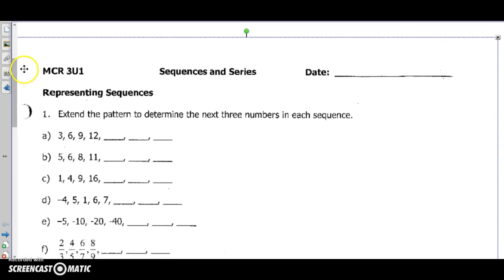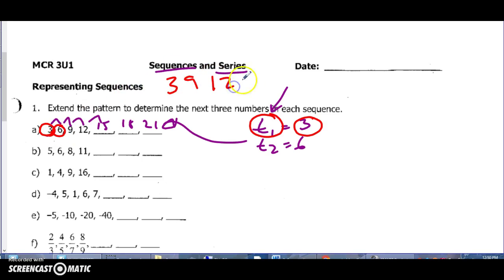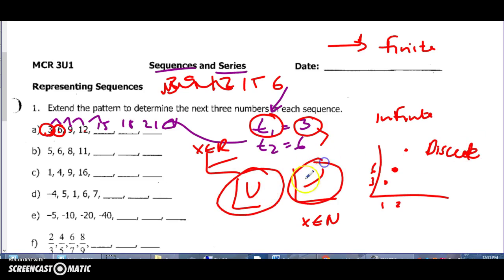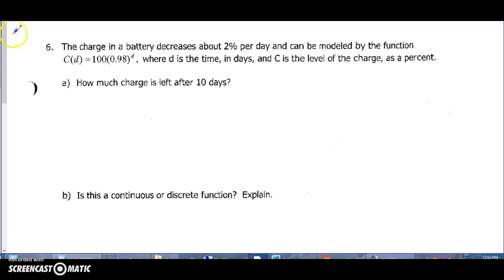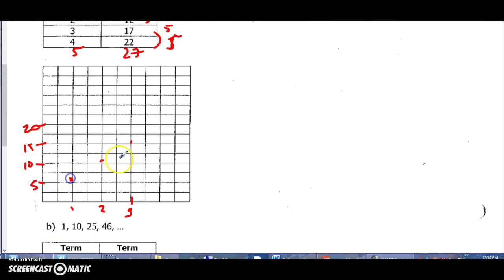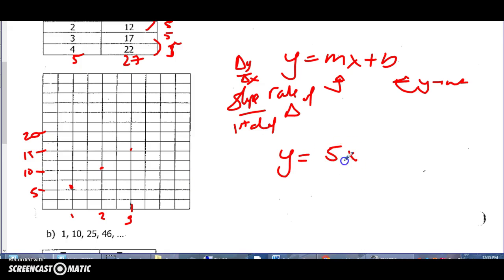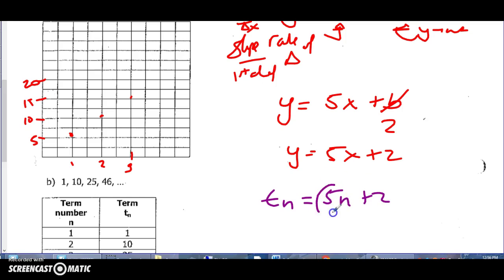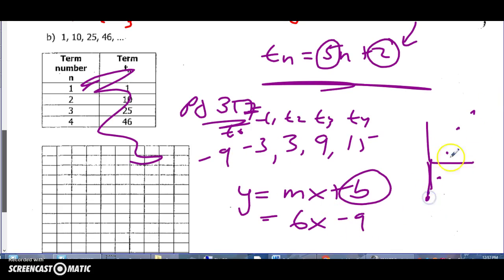11U - UNIT6 DAY 1 - SERIES & SEQUENCES